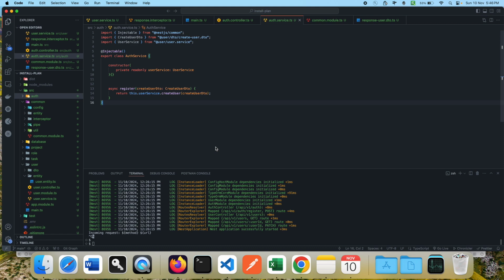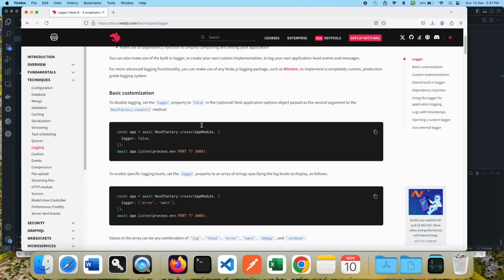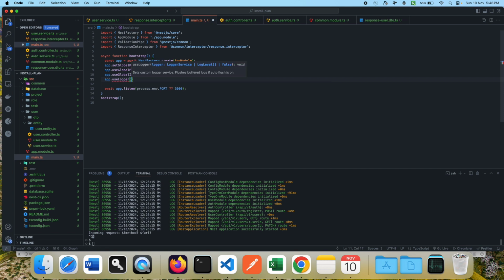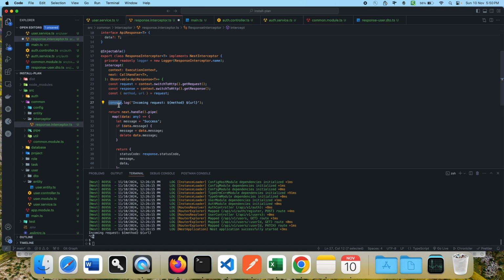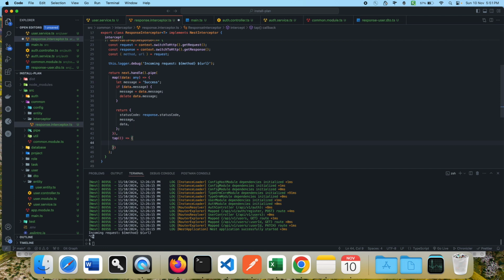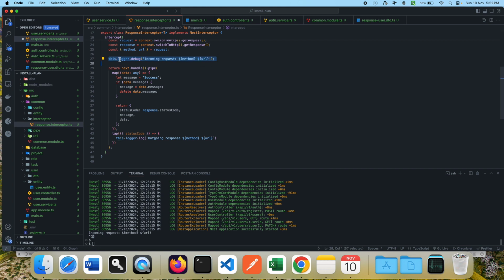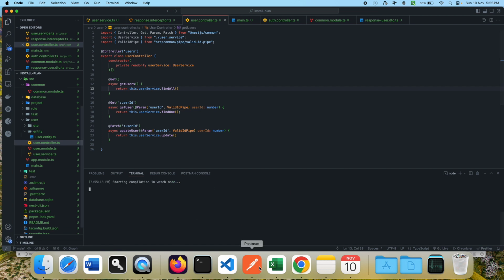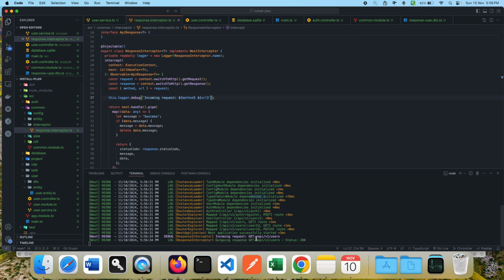15. Logger Setup - InstallPlan - NestJS - Project Management Tool